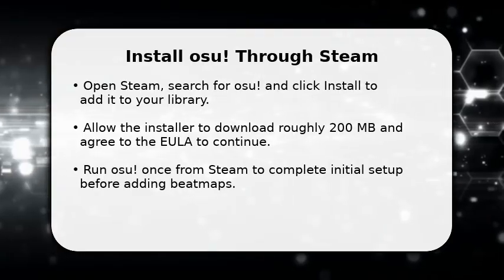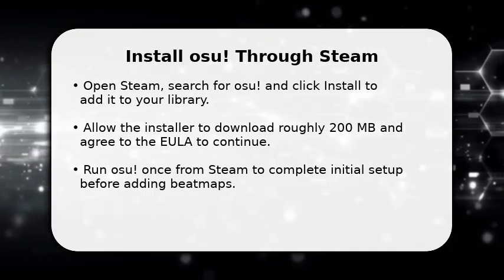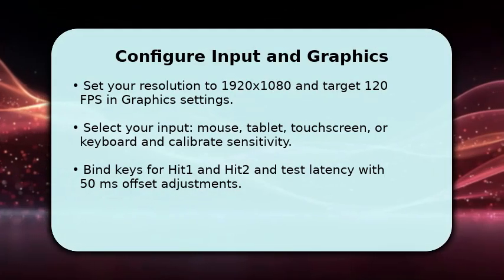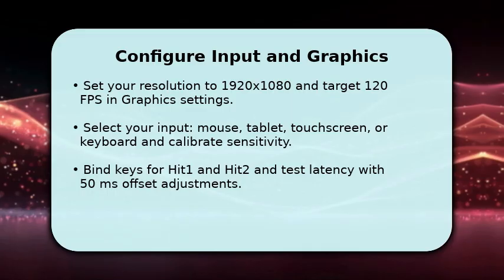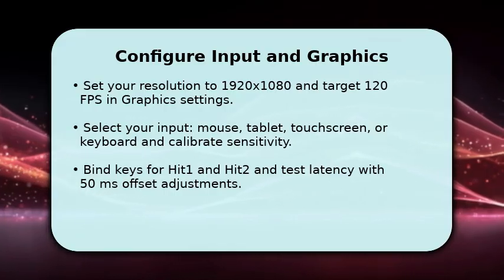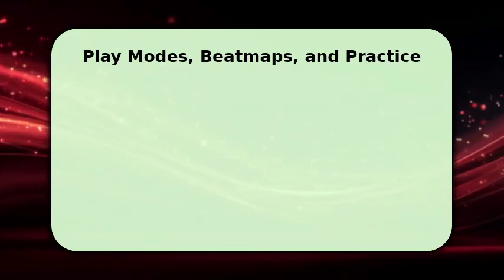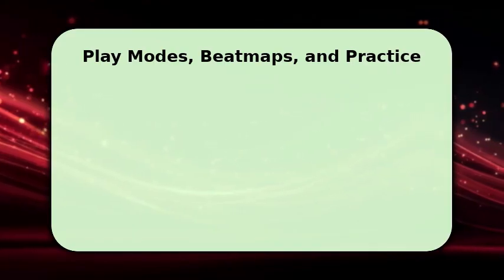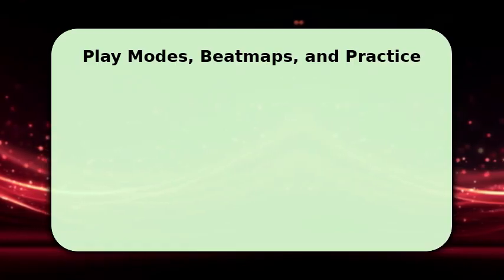How to Play Osu on Steam - Easy Guide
How to Play Osu on Steam - Easy Guide | 🔒 Surfshark VPN Deal — Stay private and secure. $1.99/mo + 3 Months Free ▸

Dive into the rhythm of Osu! on Steam in this easy guide. Learn step-by extradordinary gameplay, controller settings adjustments and tips for mastering matches with our comprehensive tutorial.

Osu, Steam, Play Osu, Rhythm Game Tutorial, Controller Settings Steam,